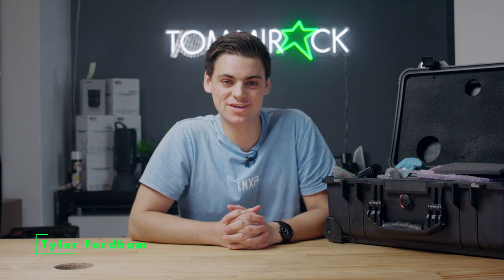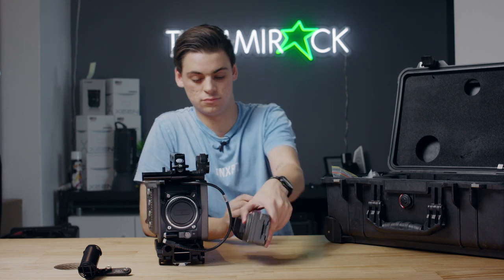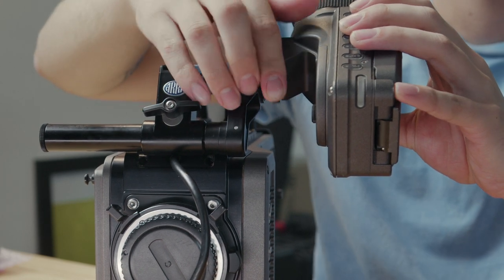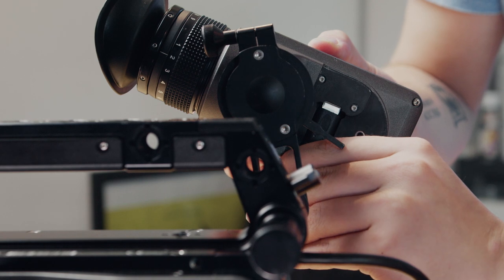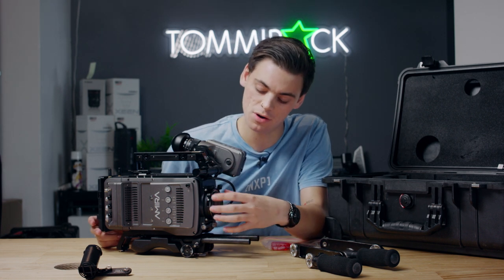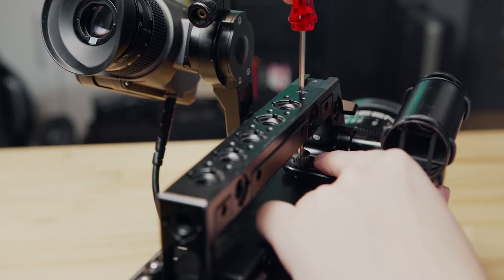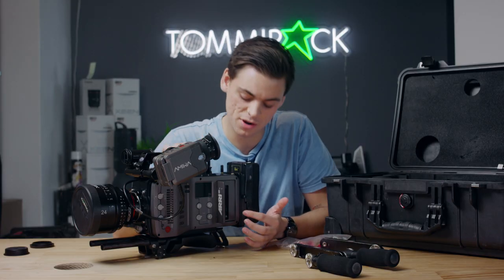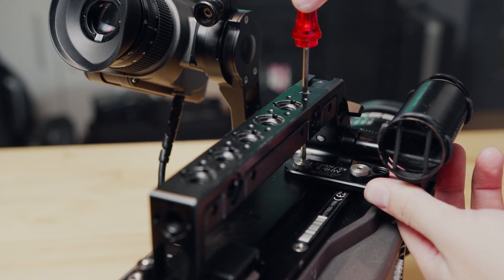ARRI Amira Camera Kit - Tommirock Camera Hire Newcastle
Tyler shows us the ARRI Amira Camera Kit that is available for hire at Tommirock Studios in Newcastle, Australia.

This video shows what the kit includes and how to set up and pack down the camera into the provided case.

camerahirenewcastle camerahire tommirockstudios tommirock arricamera arri arriaustralia arriamira amira ARRI Amira camera setup. ARRI Amira hire. ARRI Amira newcastle. Arri camera hire newcastle. Arri camera kit. Arri hire newcastle. Camera hire sydney. Tommirock camera hire. arri amira. arri camera hire arri hire newcastle. hunter valley camera hire